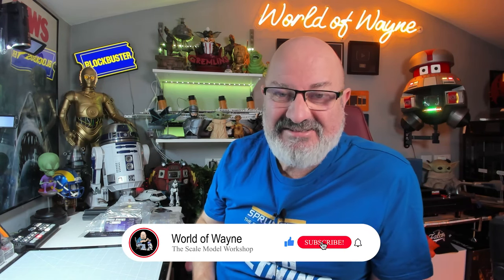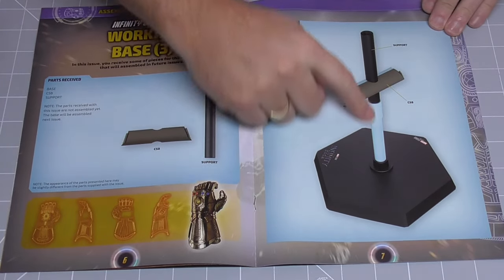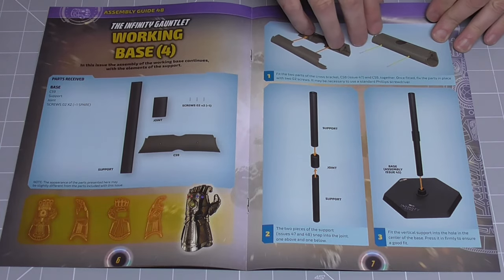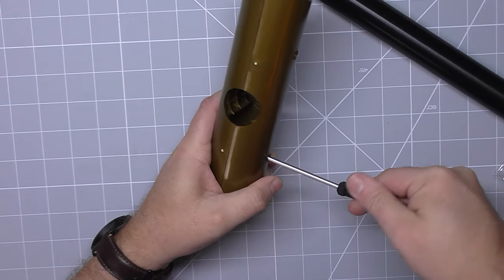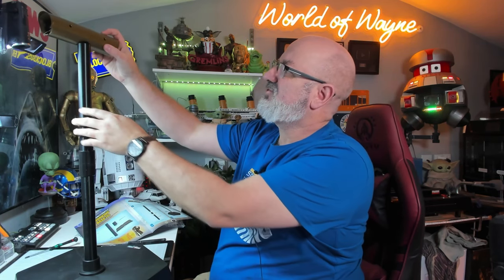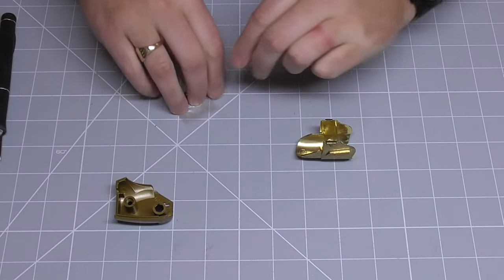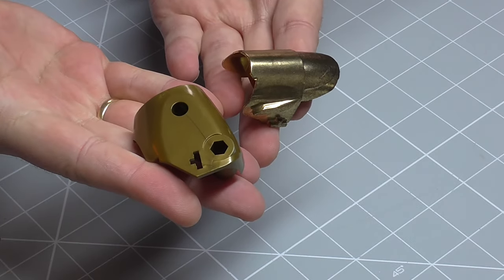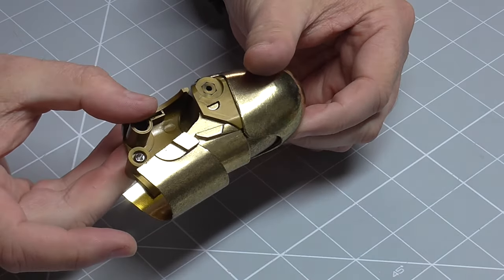Build the Thanos Infinity War Gauntlet - Pack 11 - Stages 47-51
00:00 - Introduction
00:59 - Stage 47 & 48 - Working Base (3 &4)
03:47 - Stage 49 - The Middle Finger (1)
04:56 - Stage 50 - The Middle Finger (2)
06:44 - Stage 51 - The Middle Finger (3)

Fanhome are sending me the parts to enable me to build the model